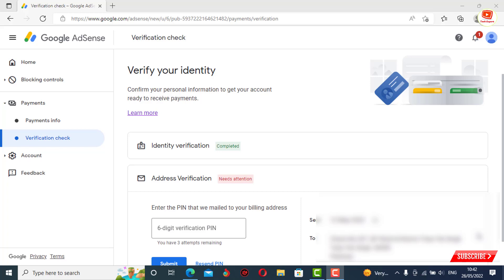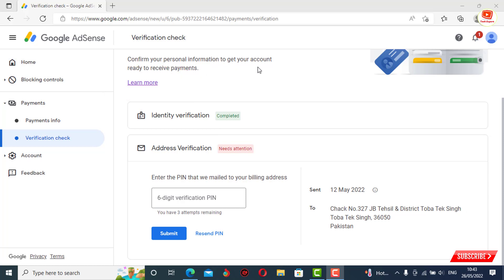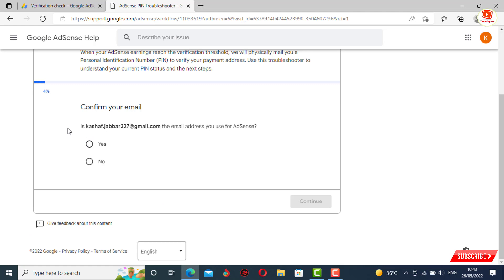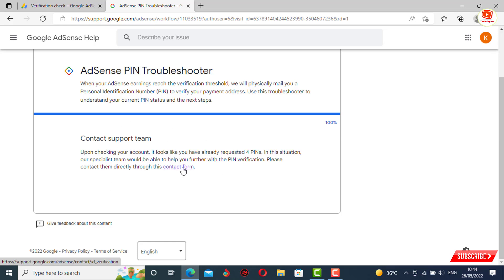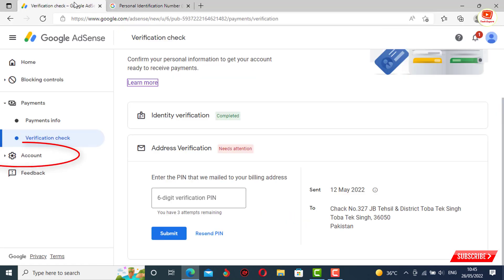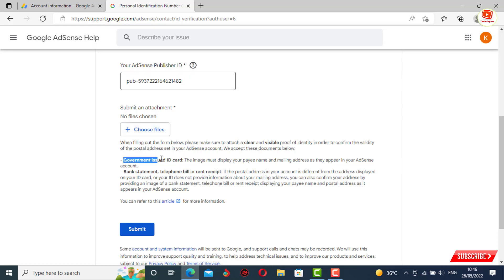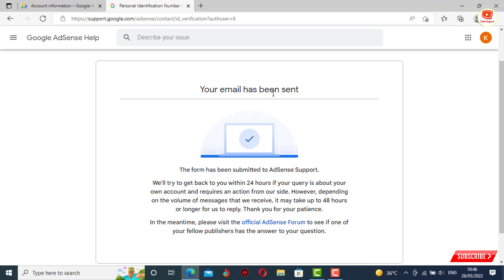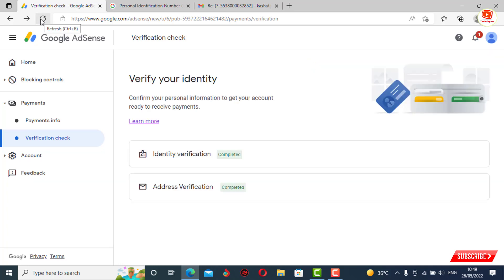How To Verify AdSense PIN with Email in 2025 || AdSense PIN Not Received || No Need AdSense PIN 2025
in this video we'll show how to verify adsense account without PIN.if you have applied 3 times for adsense PIN and  still did not received the PIN from google adsense to your address then you can verify your identity on adsense account without having PIN. adsense pin verification by email. adsense pin verification without pin. adsense verify without pin. adsense verify without pin 2025. adsense account verify without pin. google adsense verify without pin. adsense pin ke liye apply kaise kare. adsense pin not received. adsense pin not received 2024. google adsense pin in 2025. google adsense. how to verify google adsense pin 2024. google adsense pin verification 2025. adsense pin 2025
How To Verify AdSense PIN with Email in 2024 || AdSense PIN Not Received || No Need AdSense PIN 2025
. how to verify adsense account without pin 2024
. 3 time adsense pin not received
. how to verify adsense account without pin
. how to verify google adsense account without pin
. how to verify your adsense account without pin
. google adsense
. adsense
. adsense pin verification
. how to verify address in google adsense by email without pin
. google adsense pin not received
. google adsense pin not received 2025
. google adsense pin not

. adsense pin verification by email
. adsense pin verification without pin , adsense verify without pin
. adsense verify without pin 2025
. adsense account verify without pin
. google adsense verify without pin
. adsense pin ke liye apply kaise kare
. adsense pin not received
. adsense pin not received 2025
. google adsense pin in 2024
. google adsense
. how to verify google adsense pin 2024
. google adsense pin verification 2024
. adsense pin 2024

TECH EXPERT

KEEP SUPPORTING